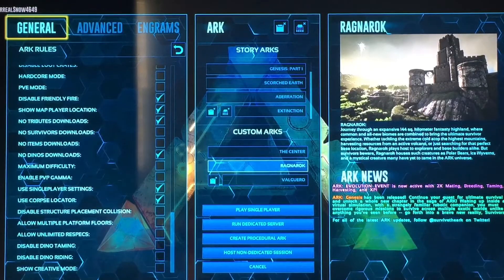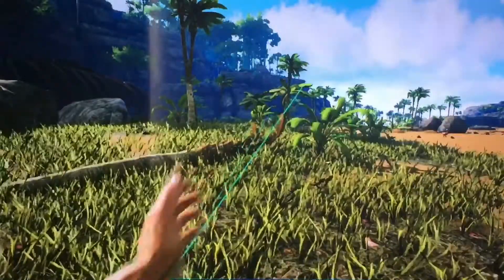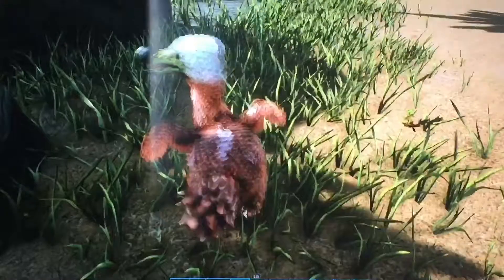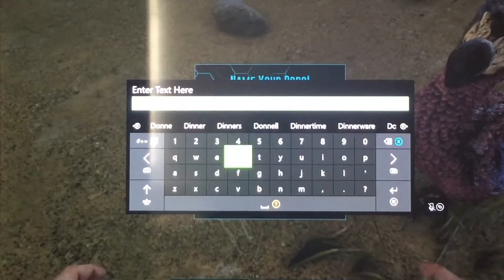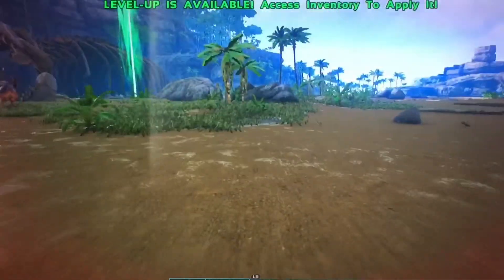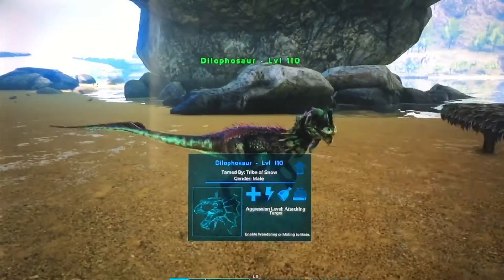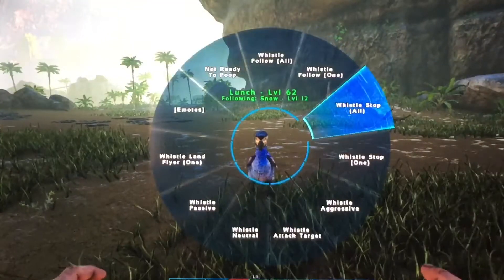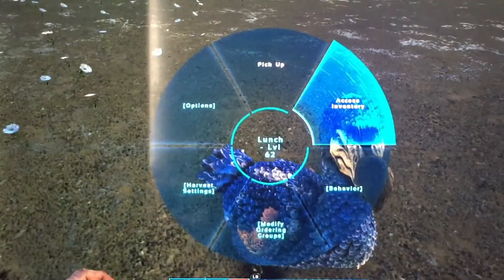Dinner The Dodo! Ark Survival Ragnarok Ep. 1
The start of my ark series! I got a dodo and I named it Dinner, the irony later on.